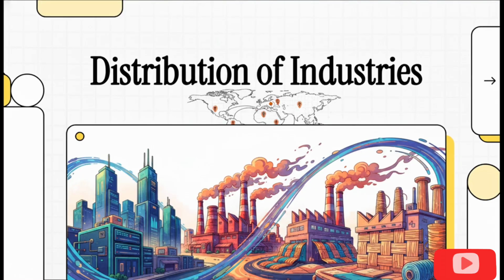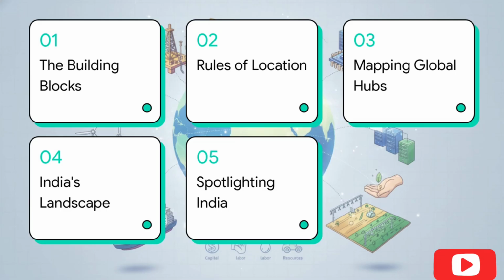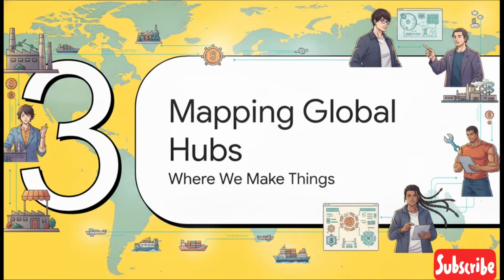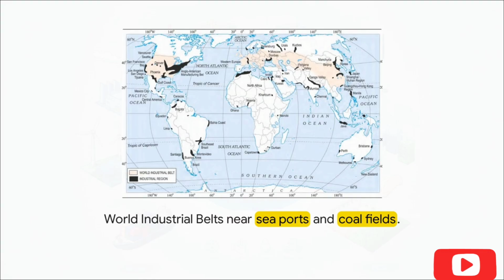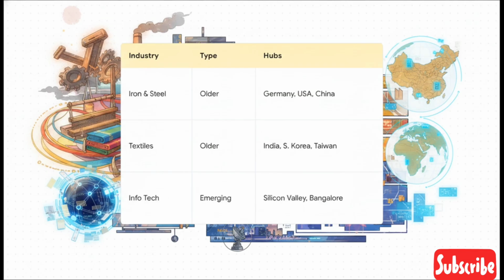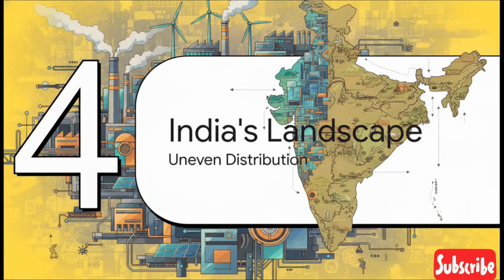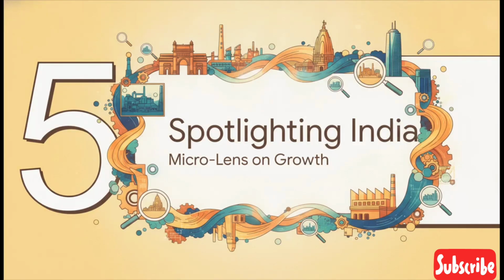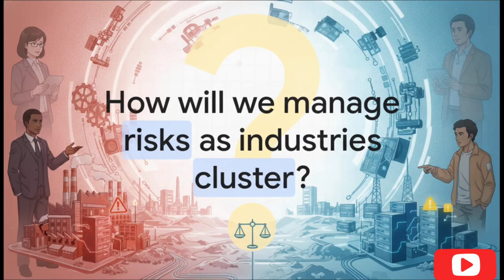**Distribution of Major Industries & Major Industrial Regions | APPSC Group-2 Geography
📚 **APPSC Group-2 Geography | Distribution of Major Industries & Major Industrial Regions**

In this video, we cover one of the important topics in **Indian Geography / Economic Geography** for APPSC Group-2 preparation using simple explanations, maps, visuals, important locations and quick-revision points.

🏭 **Major Industries Covered:**

🔹 Iron & Steel Industry
🔹 Automobile Industry
🔹 Petrochemical Industry
🔹 Textile Industry
🔹 Cement Industry
🔹 Fertilizer Industry
🔹 Food Processing Industry
🔹 Engineering Industry

🗺️ **Major Industrial Regions of India:**

• North-Western Industrial Region
• Northern Industrial Region
• Eastern Industrial Region
• Central Industrial Region
• Western Industrial Region
• Southern Industrial Region

📍 **Major Industrial Belts:**

• Mumbai–Pune Belt
• Ahmedabad–Vadodara Belt
• Chota Nagpur Plateau Region
• Bhilai–Durgapur Belt
• Chennai–Bengaluru Belt
• Hyderabad–Visakhapatnam Belt

⚙️ **Factors Affecting Industrial Location:**

✅ Raw Materials
✅ Power
✅ Water
✅ Labour
✅ Transport
✅ Market
✅ Capital

🎯 **APPSC Group-2 Exam Focus**

This topic connects with:

✅ Indian Geography
✅ Economic Geography
✅ Indian Economy
✅ Andhra Pradesh Economy
✅ Current Affairs

💡 **Exam Tip:**
Do not memorize industries randomly. Study them as:

**Industry → Raw Material → Location → Industrial Region → Major Centres**

This method makes map-based and match-the-following questions much easier to remember.

📌 **Quick Revision:**
Revise the India map, industrial regions, major industrial belts, location factors and important one-liners before the examination.

👍 Like the video if it helps your preparation.
📌 Save it for revision.

**Your Success is Our Goal 📚 | BLS Publications**